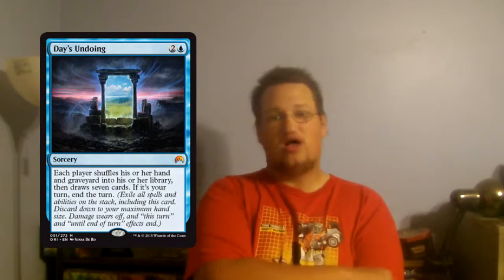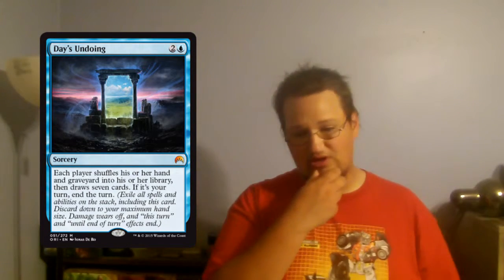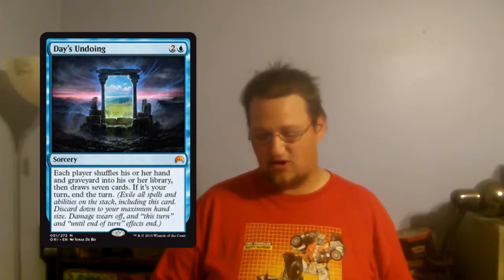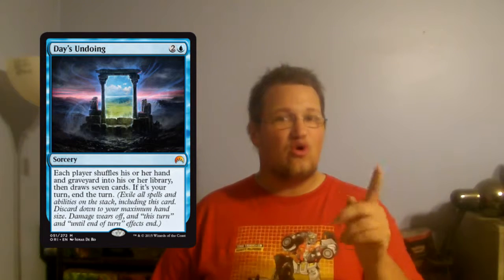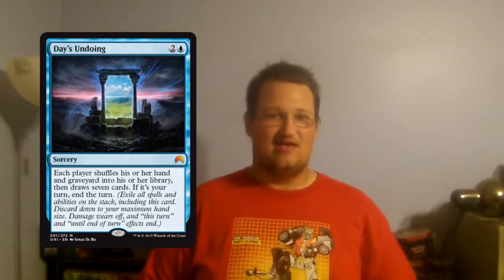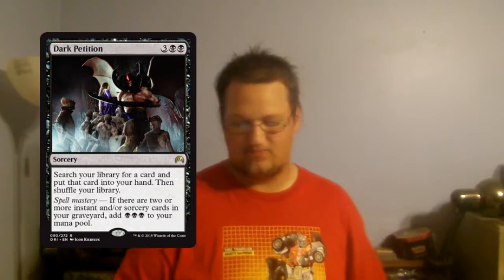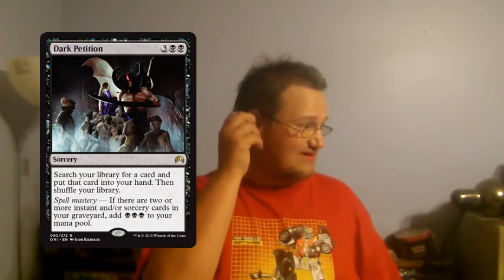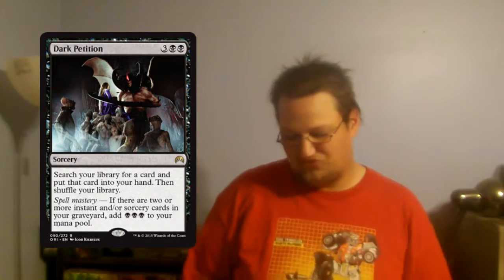Magic Origins Preview: Master of Spells!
Today, I try to master all of the spells!  To master them, you have to cast them!  Cast all of them!  Dear god!